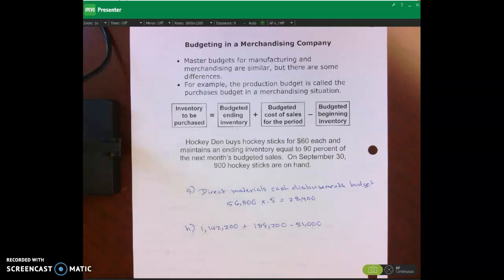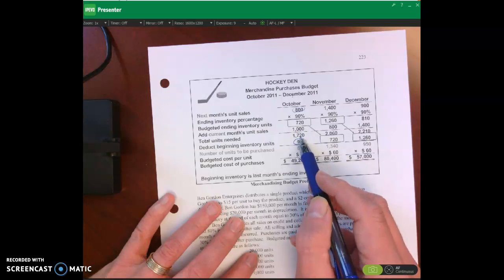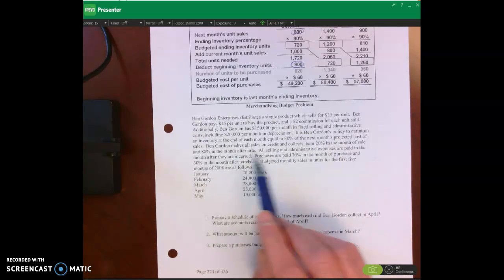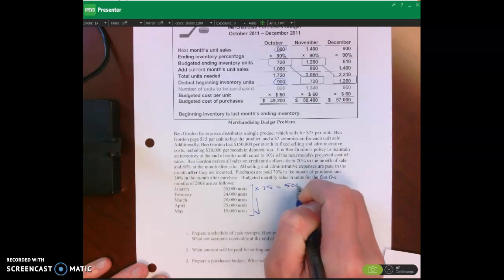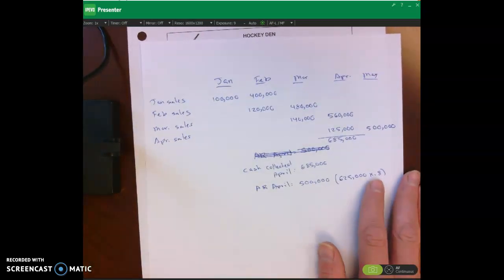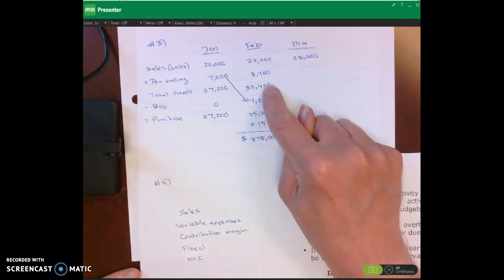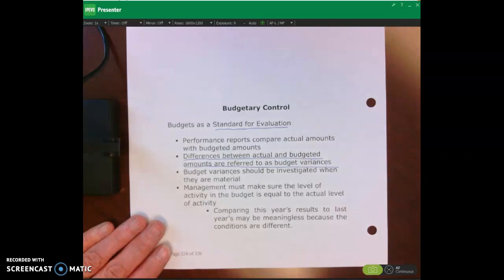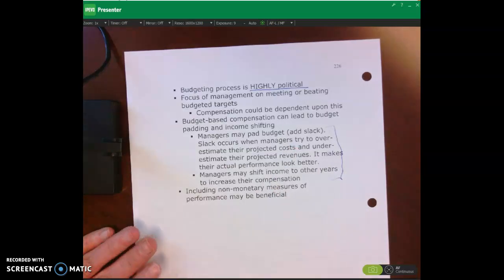Budgeting in Merchandising Companies, Concluding Remarks